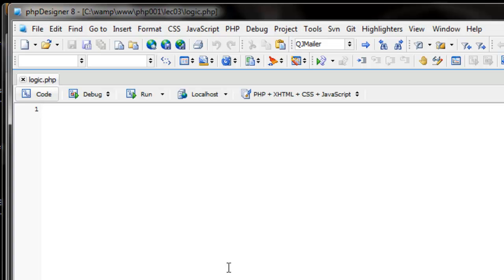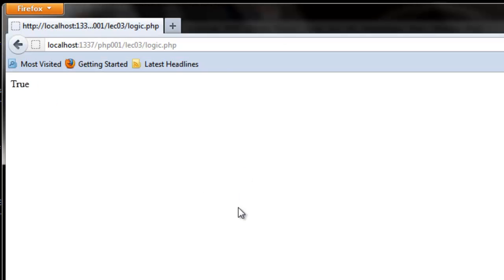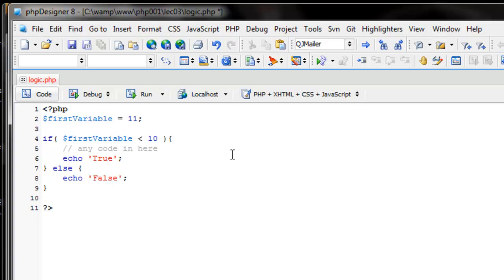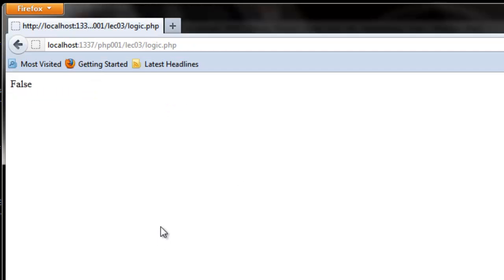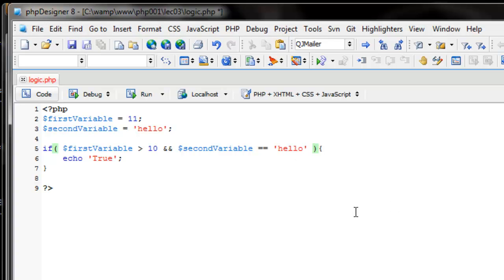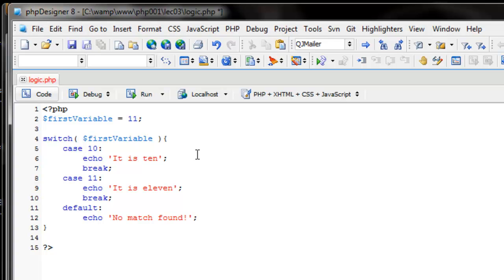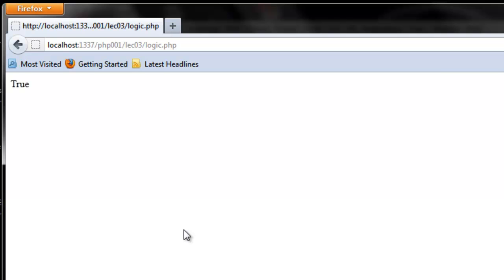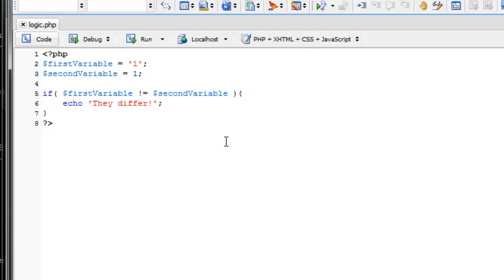Programming in PHP - Week 2 - Day 3 - Conditional Logic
Week 2 - Day 3 - Programming in PHP - PHP001-03

Logic is all about asking questions, and with PHP you are always going to want to ask it questions. Learn how to compare data using many different comparison operations.